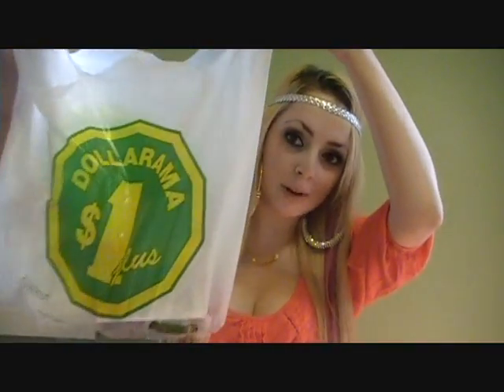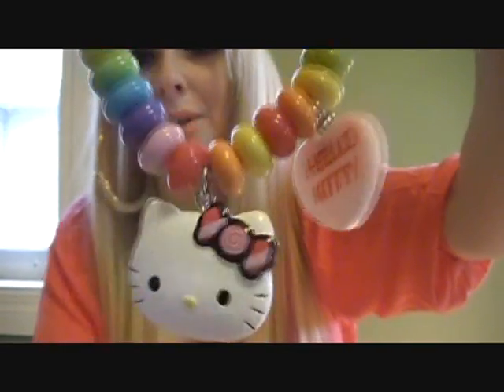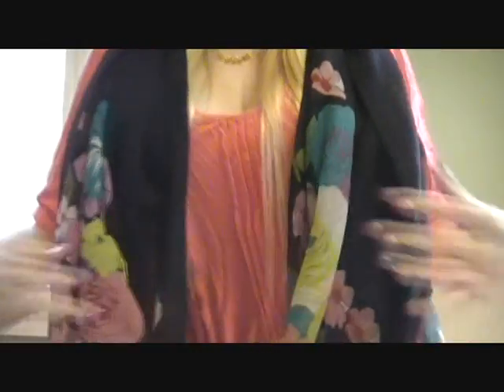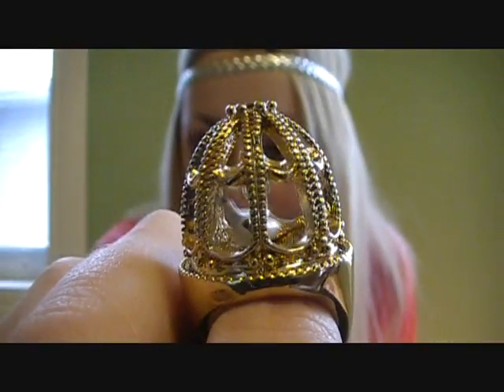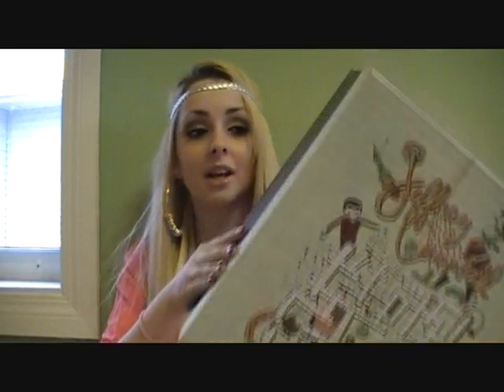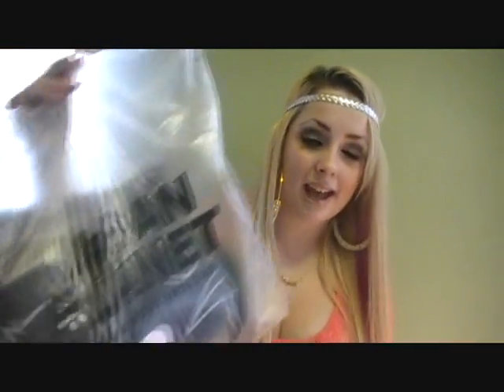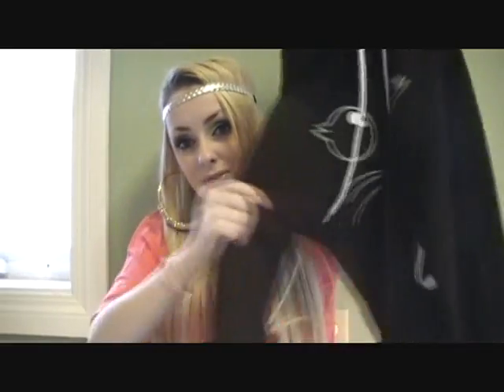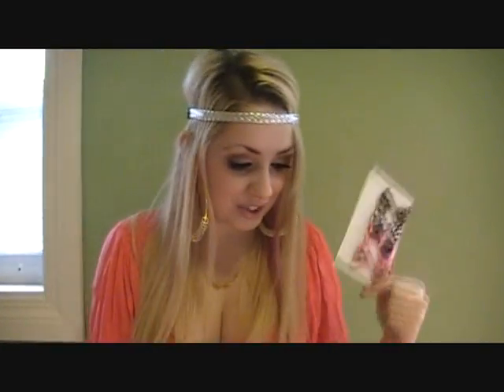- Big Haul -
♥ Places Shown In This Haul ♥
- Dollarama Haul
- Claires Haul
- Forever 21 Haul
- Superstore Haul
- Wal-Mart Haul
- Nordstrom/Jeffrey Campbell Haul
- Urban Planet Haul

- Krista's Homemade Hairbows!

Saskatoon, SK
S7H 5P1

I am not advertising these products shown in this video. Everything shown was purchased by me with my own money except for the last package which was sent to me from one of my subscribers! These are my own opinions, i am not getting paid to make this video.